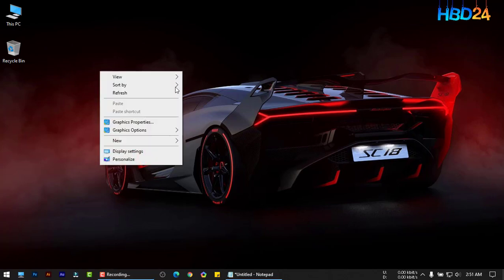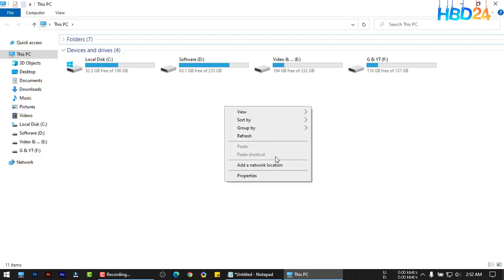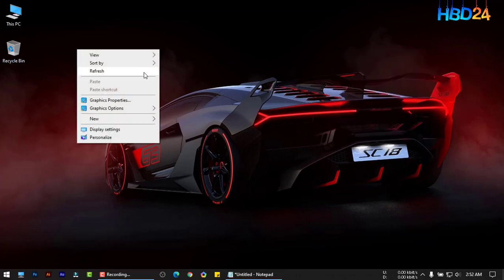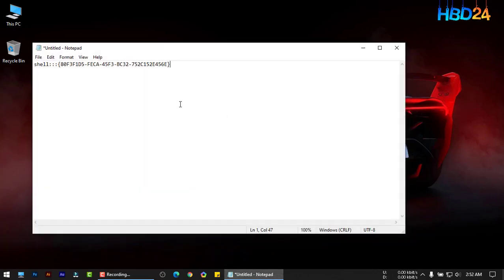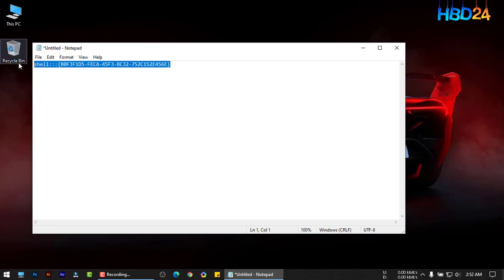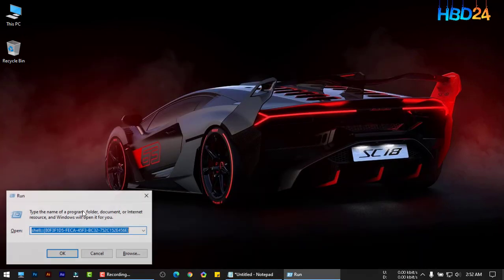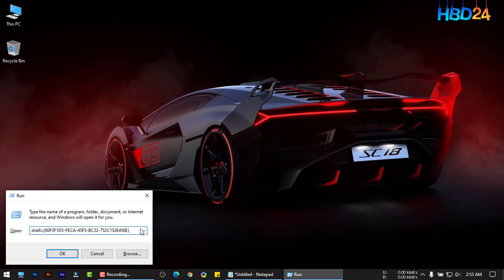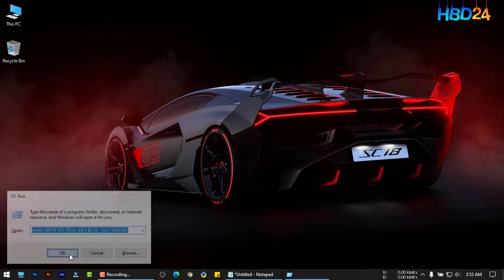[SOLVED] Mouse right click context menu always open in left side Windows 10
Copy: shell:::{80F3F1D5-FECA-45F3-BC32-752C152E456E}